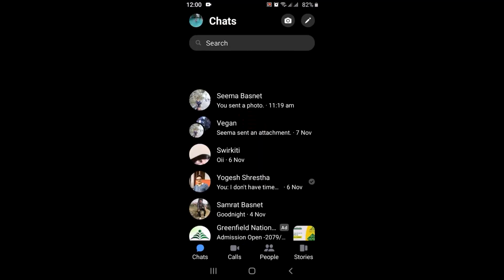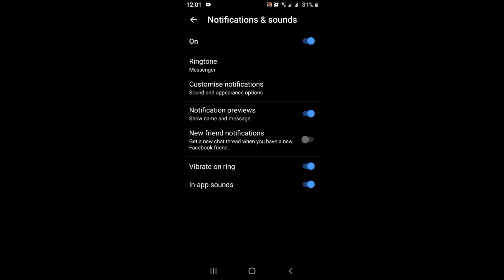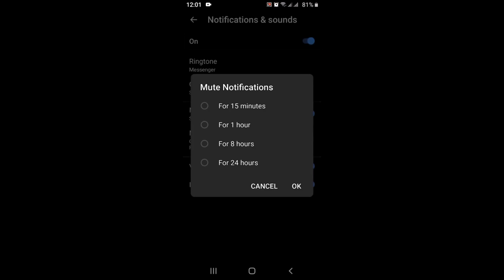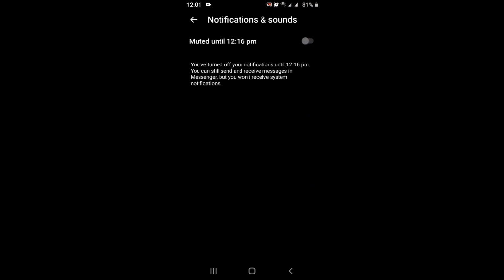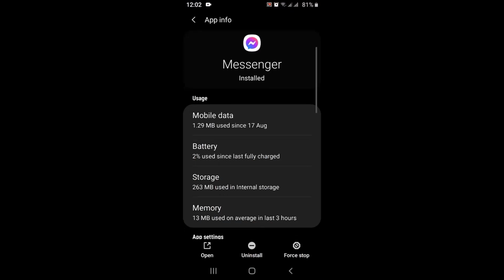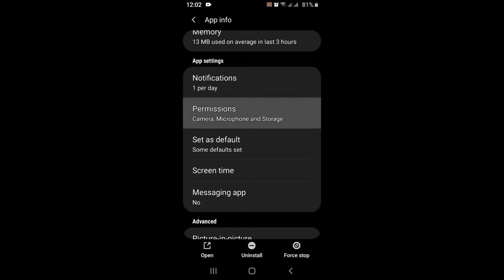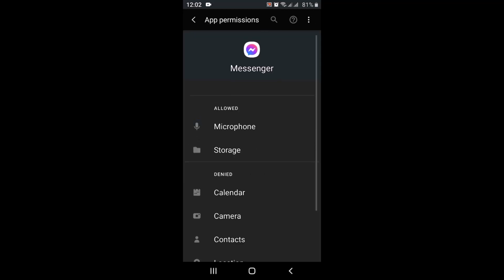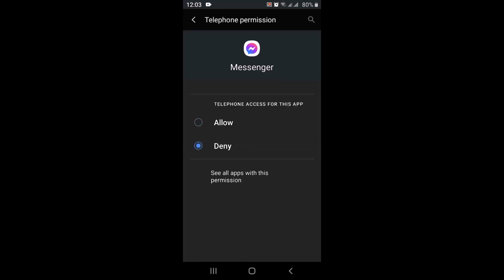How To Turn Off Audio Call On Facebook Messenger !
This video guides you in an easy step-by-step process to turn off audio calls on Facebook Messenger.

Follow these simple steps:
1) Open Messenger.
2) Tap on the profile icon.
3) Next tap on sounds and notifications.
4) Next turn it off.
5) Next open phone settings.
6) Next tap on apps.
7) Next tap on messenger.
9) Tap on permission.
10) Deny all of the permission, Camera, microphone, and phone.
That's it.